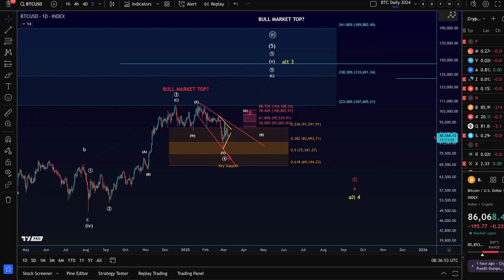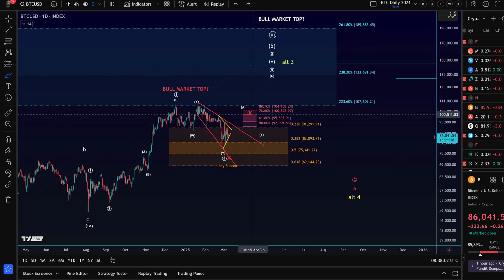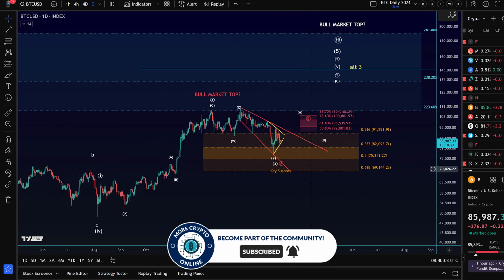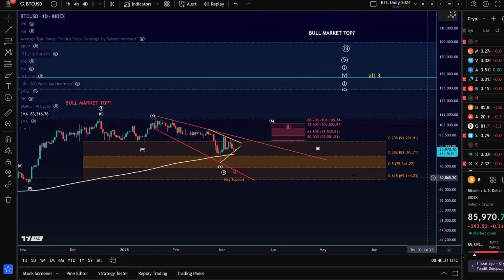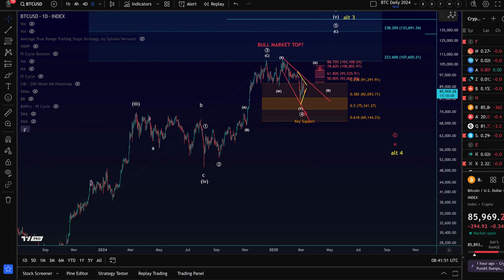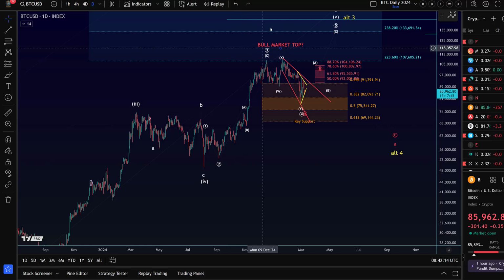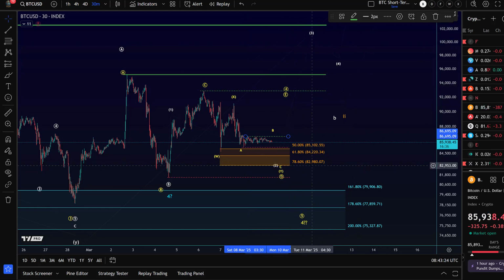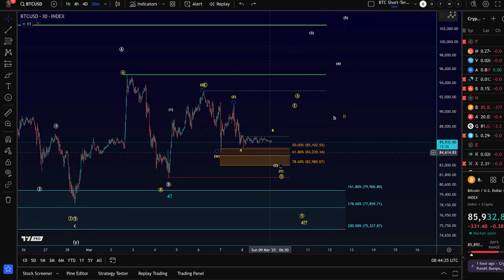Bitcoin Price Elliott Wave Price Update: Understanding the Bullish and Bearish BTC Scenarios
👉 Trade on Coinbase:
Receive $10 in BTC (see terms on website):

👉 Trade on Kucoin:
Receive a 20% fee discount:

👉 Trade with Trading212:
Receive shares worth up to $100: